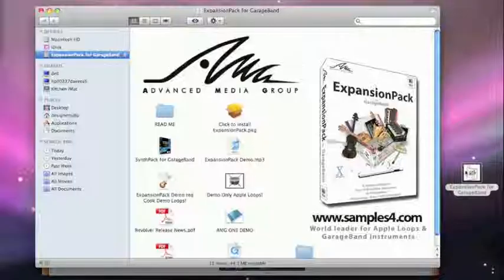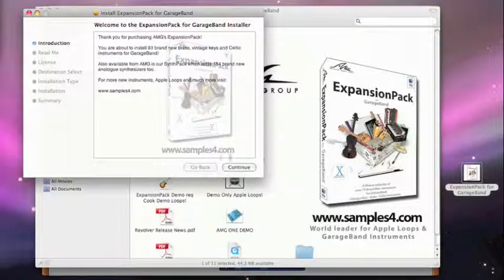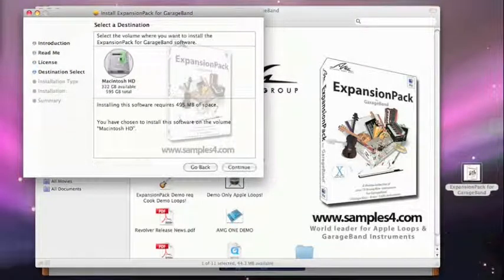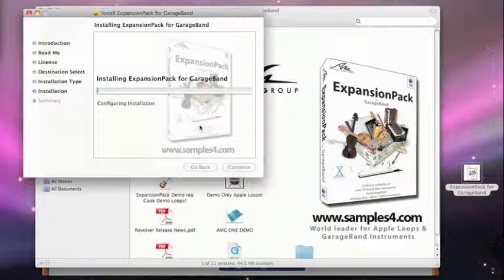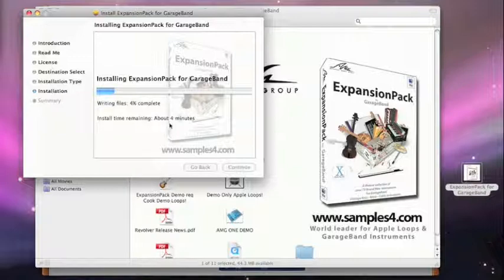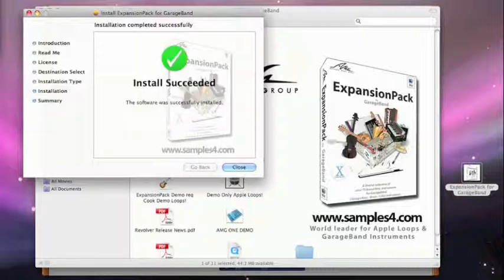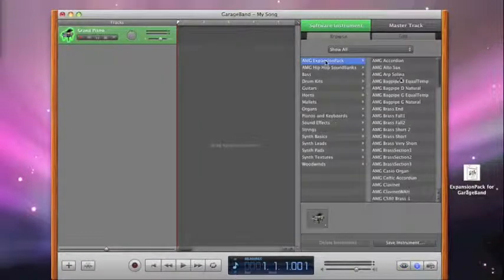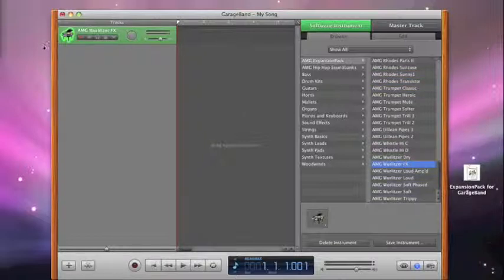ExpansionPack Install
Easy to follow quick-start guide for AMG's hugely popular GarageBand upgrade.